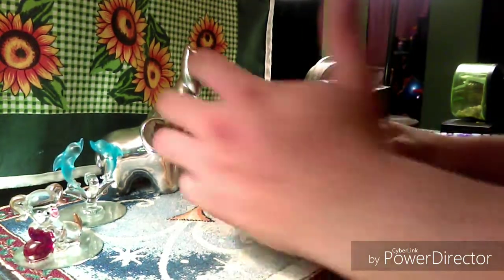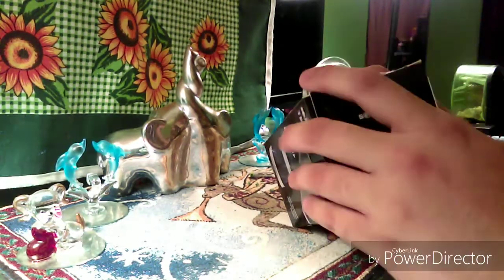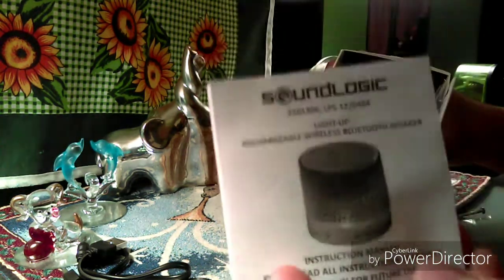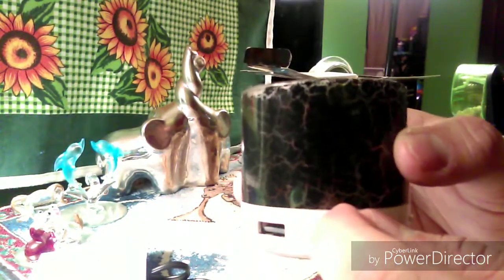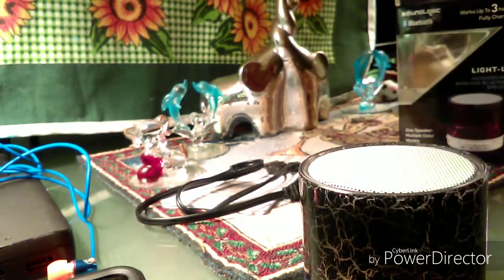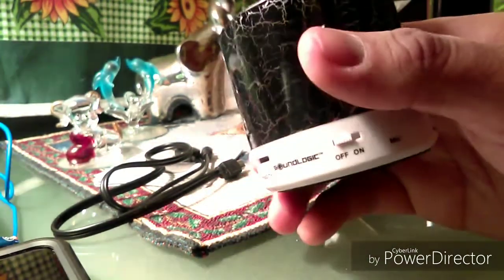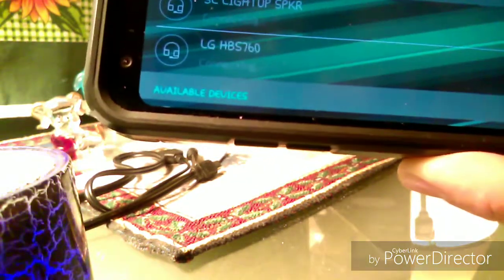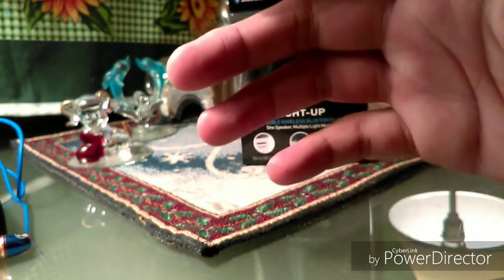Review on soundlogic light up speaker